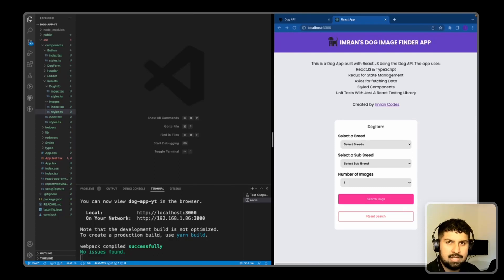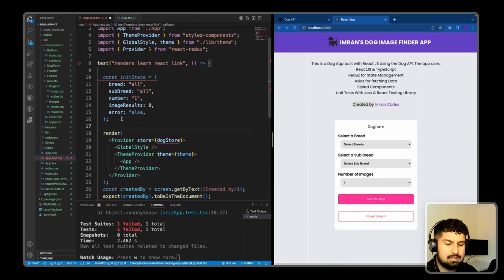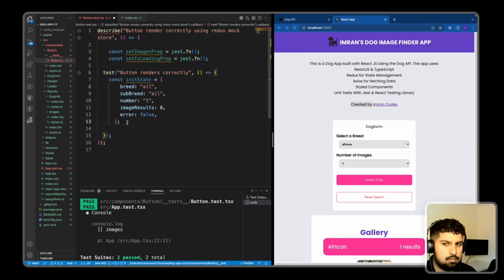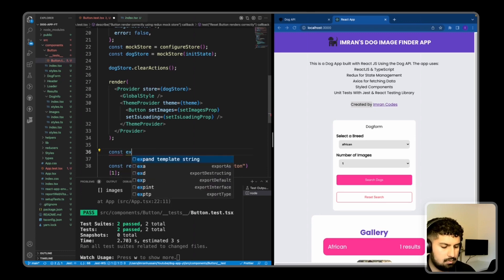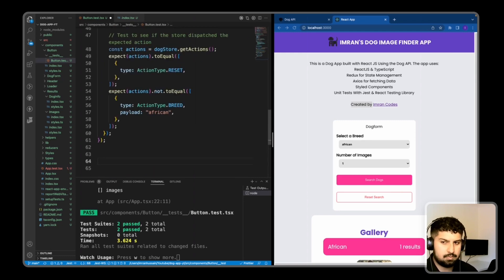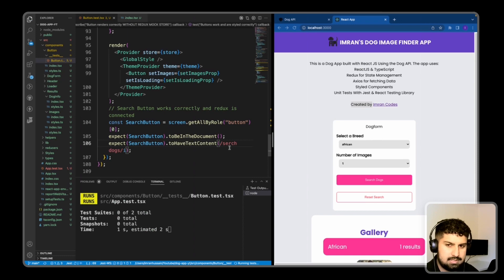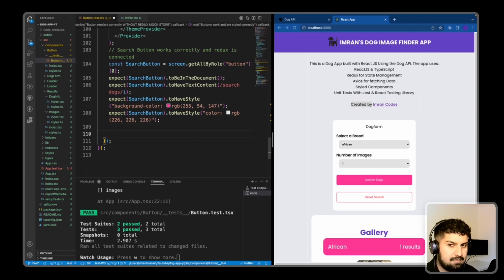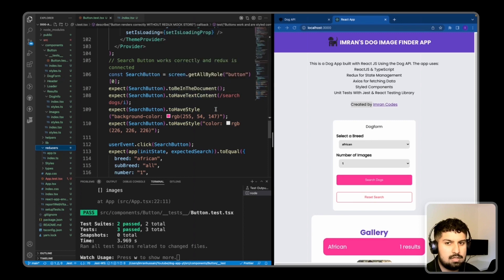12. Adding Unit Tests To The Dog App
In this video, we will be Adding Unit Tests To The Dog App.